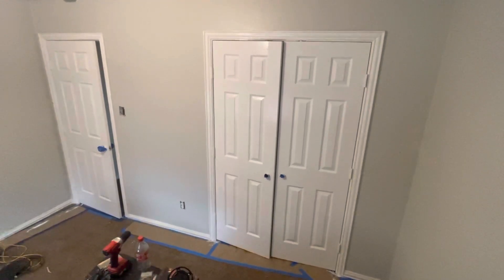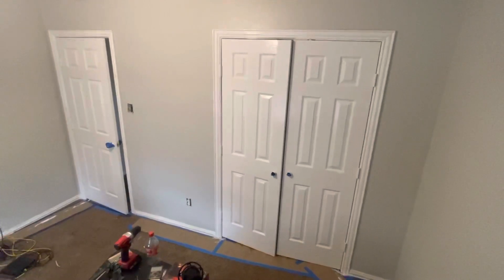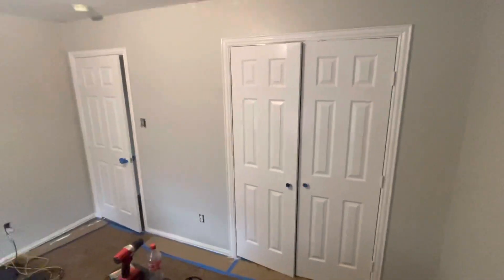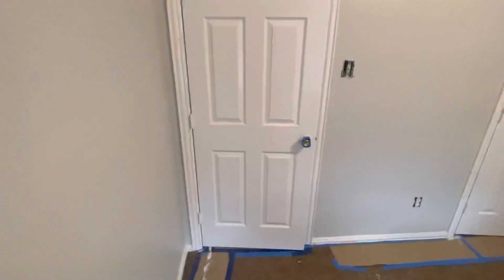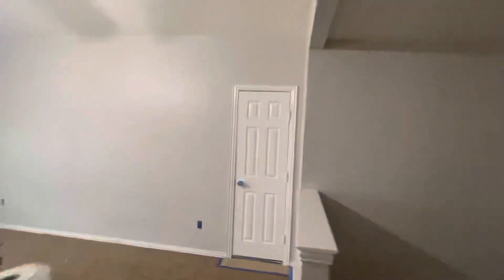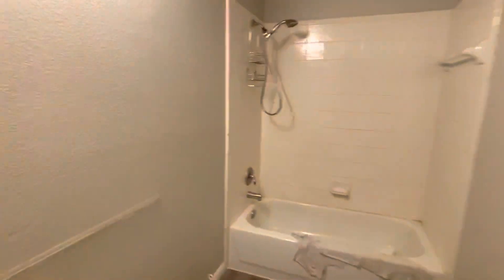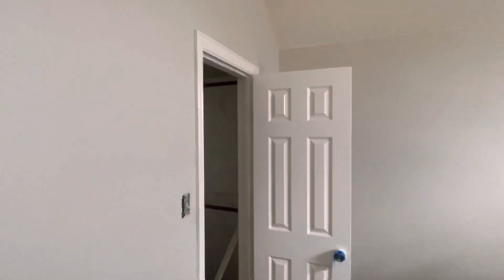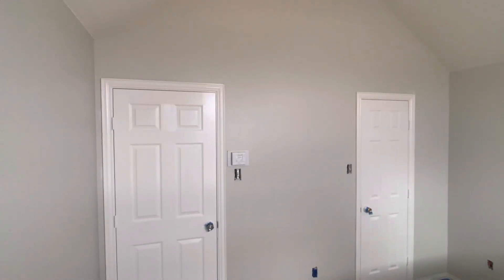Pure White SW 7005 with Agreeable Gray SW 7029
Cost For Painting Average Interior Room
400 Walls
200 Ceilings
200 Trim Woods
50 Per Door
Includes All Material Costs
** 50% Additional per second coat needed with dark/ rich colors.
*** Prices Subject To Change With Economy. Contact To Confirm.